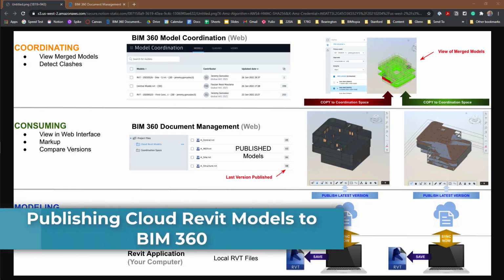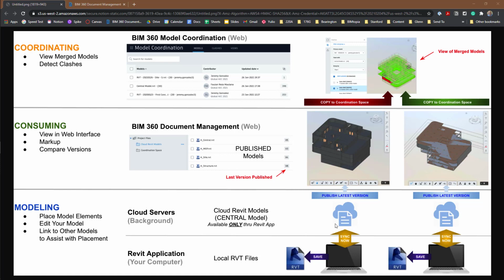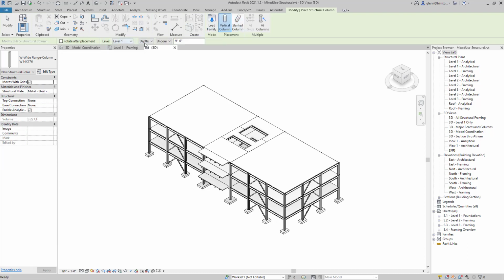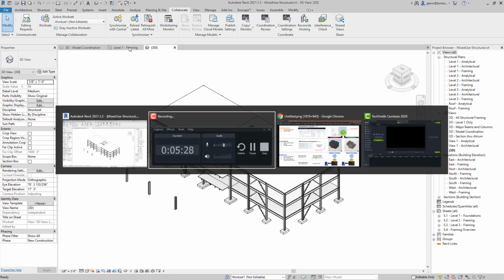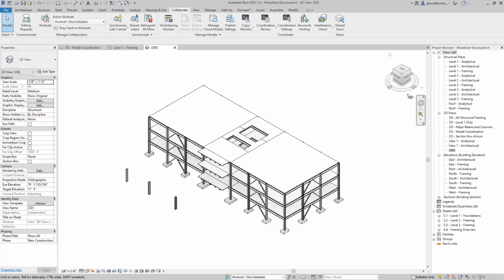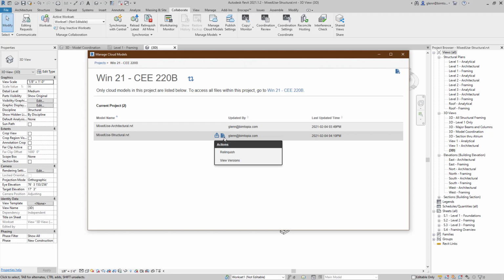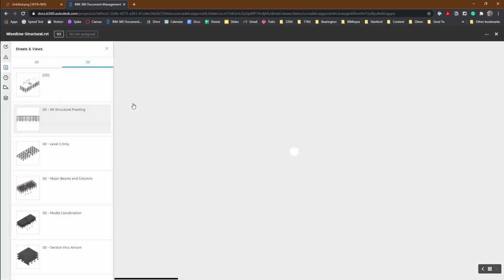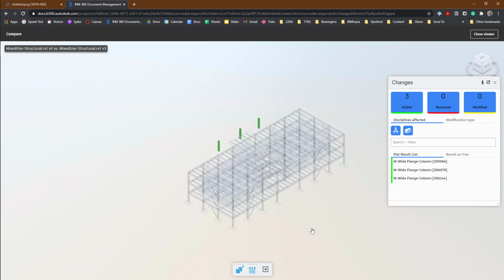Autodesk Publishing Cloud Revit Models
Don't forget like and subscrib!